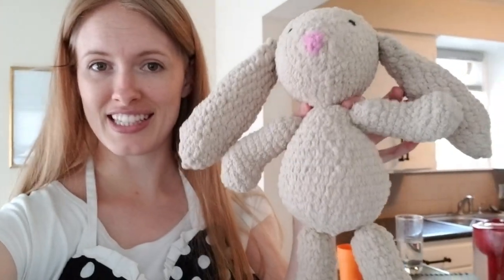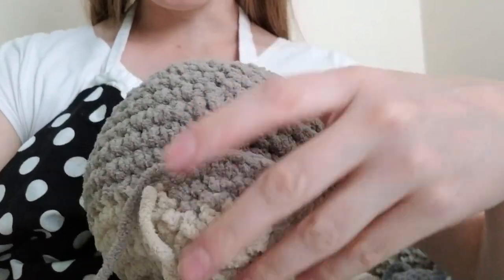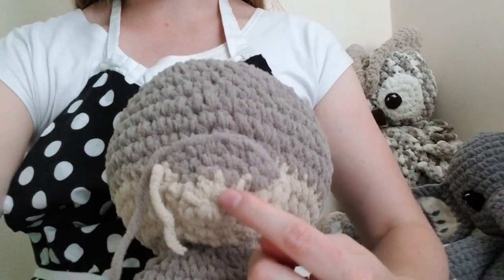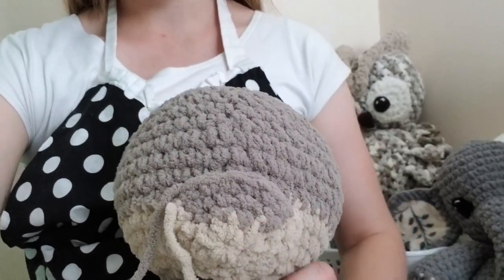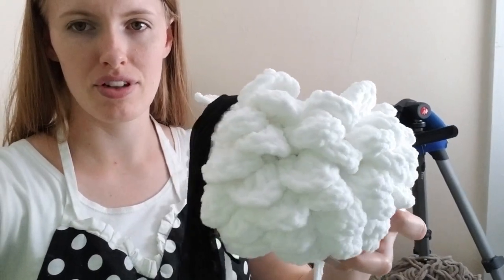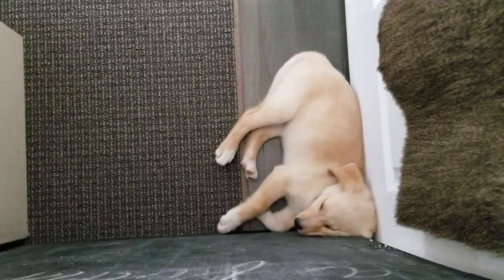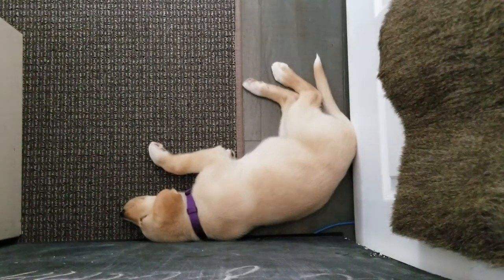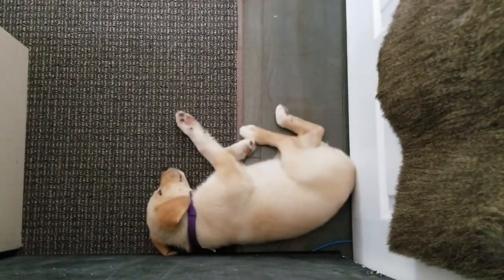The week that was more of a life vlog than a crochet vlog....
You can find Annika (the pattern designer I tested for)